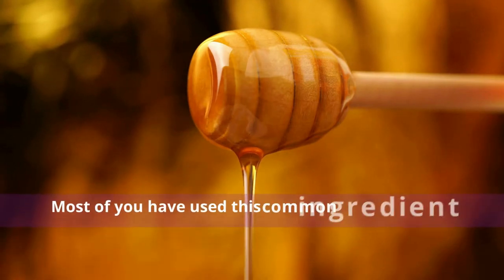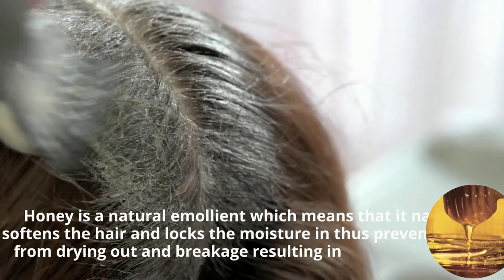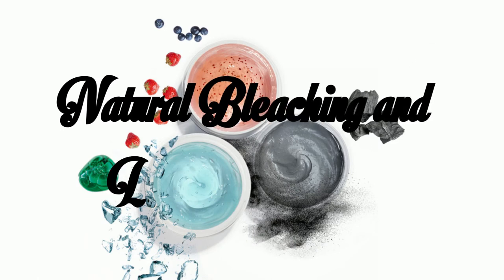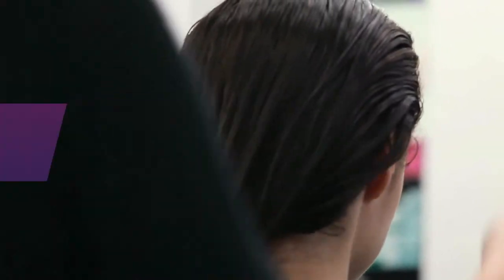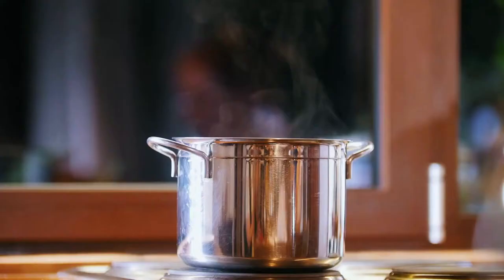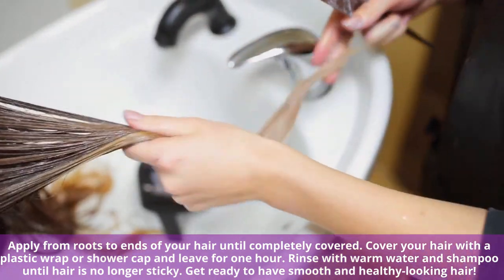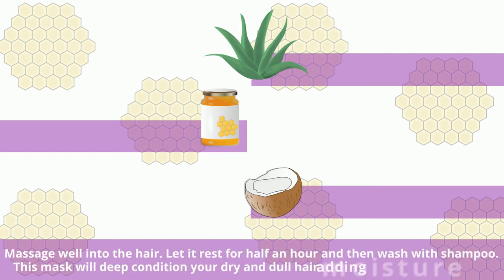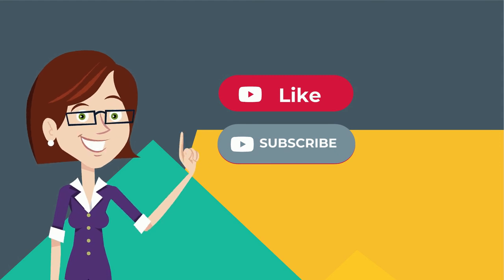6 Benefits Of Honey On Hair + How To Use Honey Hair Mask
Most of you have used honey as a common ingredient in your daily life for a sweetener but how many of you knew that it could be used to make your hair grow faster and longer so you won't be afraid for the next picture-perfect hair flip!

In this video, we'll tell you all the "benefits of honey on hair". You'll also learn "how to make and use honey hair mask".

Stay in touch and watch this video till the end because you’re going to get all the information.

TIMESTAMPS
0:00 - Intro
0:36 - Moisturizing Agent
0:52 - Natural Cleanser
1:09 - Increases Shine
1:42 - Natural Bleaching and Lightening Agent
2:09 - Fights Dandruff!
2:29 - Strengthen Hair
2:43 - How To Apply?
2:58 - Coconut Oil and Honey Mask
3:49 - Egg and Honey Mask
4:18 - Yogurt and Honey Mask
4:44 - Aloe Vera and Honey Mask
5:07 - Banana and Honey Mask
5:35 - Conclusion

SUMMARY

1. Moisturizing Agent

Honey is a natural emollient which means that it naturally softens the hair and locks the moisture in thus preventing them from drying out and breakage resulting in long, healthy hair.

2. Natural Cleanser

Honey is a natural cleanser. It helps to provide essential nutrients to your scalp yet prevent your pores from clogging, giving your hair a perfect surface to grow.

3. Increase Shine

Honey is a sticky substance that helps nourish the hair cuticles and make them shine even more and helps tame your frizz.

4. Natural Bleaching and Lightening Agent

Many of you want to lighten your hair just to get the perfect color but afraid to do so because plenty of chemicals available not only lighten your hair but also take some moisture away from it resulting in dryness and dullness that leads to breakage. But don’t be afraid, because honey has an enzyme called “peroxide” that would help lighten your hair naturally!

5. Fights Dandruff!

Raw honey has natural antibacterial and antifungal properties which makes it ideal to help fight against dandruff and helps your scalp to breathe!

6. Strengthens Hair

Brittle hair is a huge game down when it comes to styling your hair. Applying a honey mask once a week could help you get back in the game of long, luster full hair.

The real question is, “how can we make use of it”? Here we are sharing with you different types of masks that you can apply to get the benefit from honey.

1. Coconut Oil and Honey Mask

Mix 1 tablespoon of Coconut Oil with 1 tablespoon of honey into a bowl. If you want more, just remember to make a mixture of 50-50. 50% coconut oil and 50% honey. Transfer the mixture into a pot and heat it up so the honey and Coconut Oil melt into each other.
Transfer the mixture back into the original bowl and let it cool. Then, apply the mask to your hair from top to bottom coating all your hair fully.
Put a shower cap on to retain any escaping moisture.
After 15-20 minutes, rinse off your hair with warm water, shampoo, and conditioner as normal.
Enjoy your new silky, shiny, soft, supple, and glossy hair.

2. Egg and Honey Mask

You’ll be needing 2 eggs, 1 tablespoon of honey, and 2 tablespoons of olive oil.
Mix two whole eggs with 1 tablespoon of olive oil, and 1 tablespoon of honey. Mix it well until the mixture becomes creamy.
Apply from roots to ends of your hair until completely covered. Cover your hair with a plastic wrap or shower cap and leave for one hour. Rinse with warm water and shampoo until hair is no longer sticky. Get ready to have smooth and healthy-looking hair!

3. Yogurt and Honey Mask

In half a cup of yogurt, add three teaspoons of honey and two tablespoons of olive oil. Mix these ingredients thoroughly to prepare a smooth hair pack. Apply it on the scalp and let it rest for 30 minutes before you wash it off. Practice this remedy once a week and in no time, you will get shiny hair naturally.

4. Aloe Vera and Honey Mask

Mix 2 teaspoons of fresh aloe vera gel with 1 teaspoon of honey and 3 teaspoons of coconut oil. Massage well into the hair. Let it rest for half an hour and then wash with shampoo. This mask will deep condition your dry and dull hair adding moisture and bounce.

5. Banana and Honey Mask

You’ll need 1 tablespoon of honey and 1-2 ripe bananas. Mashing the banana between your hands before putting into a bowl or blender, along with the honey. Mix until the mixture is in even texture and consistency. Apply the hair mask, paying special attention to your scalp and the roots of your hair. Leave in for 10–15 minutes before washing it off.